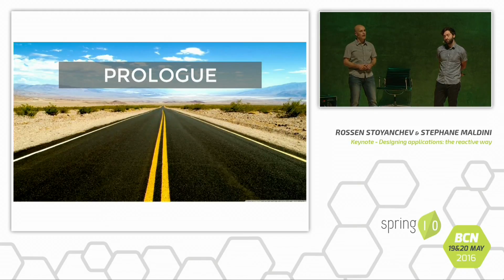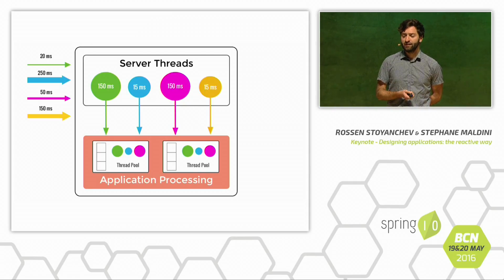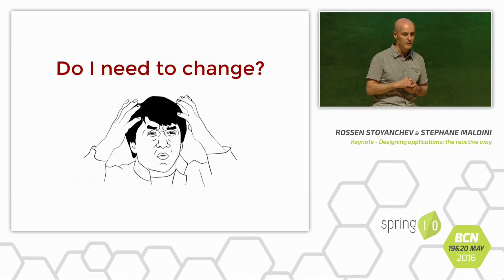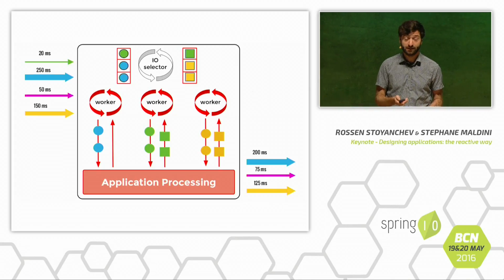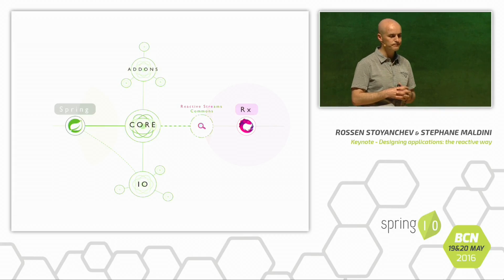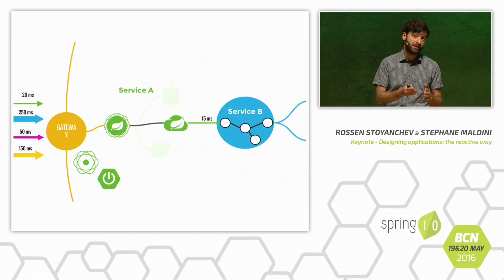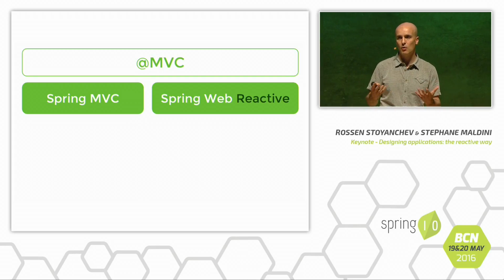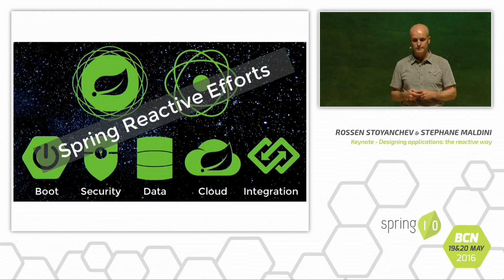KEYNOTE - Designing Applications: The Reactive Way - Rossen Stoyanchev and Stephane Maldini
Over the past year the Spring Framework and Reactor teams have been busy working on support for reactive programming models. Reactor 2.5 is in milestone phases with great momentum behind it. Spring Framework 5 M1 is just around the corner. In this keynote we'll take on you a journey to help you understand the major paradigm shift that's taking place and what it means for the way we write and scale applications.